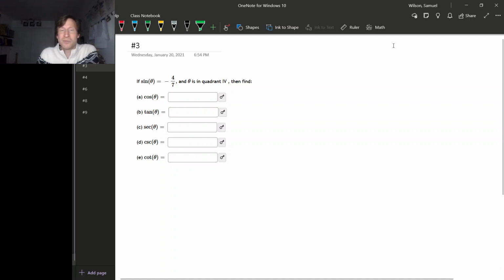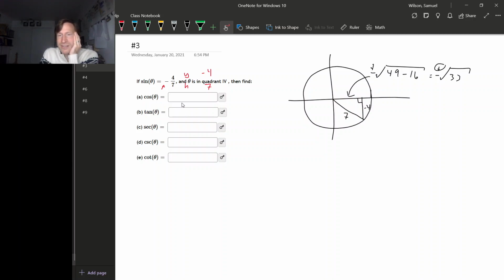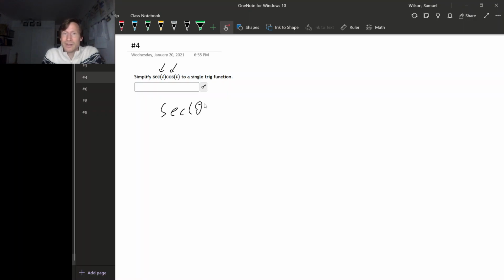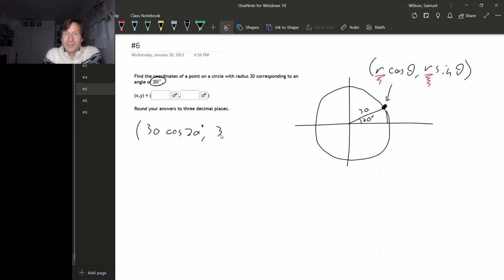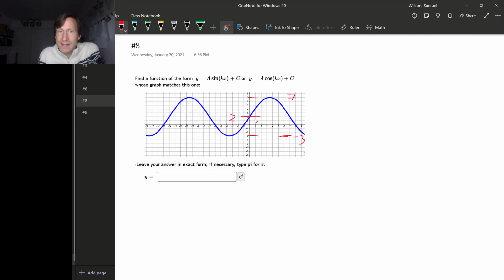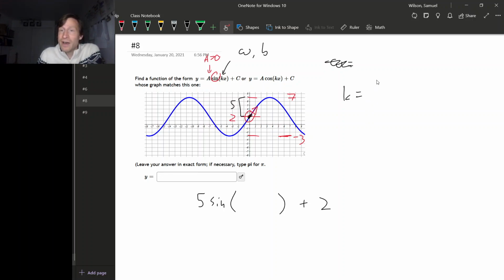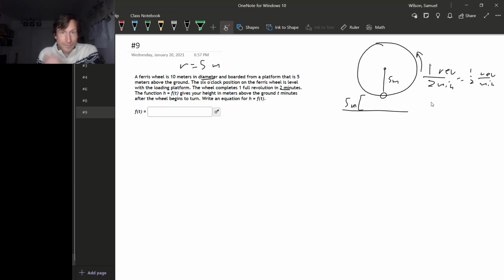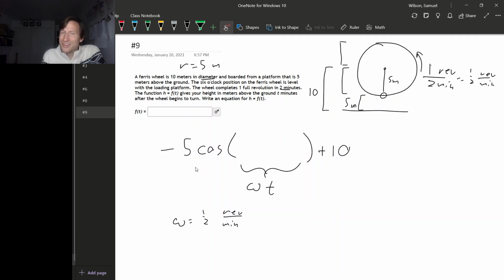Math 142 Week 2 Quiz